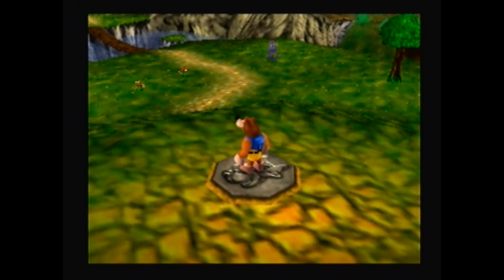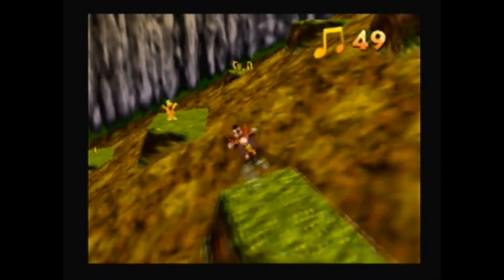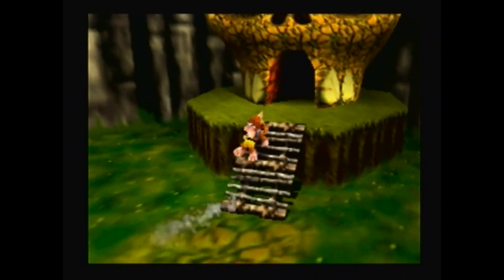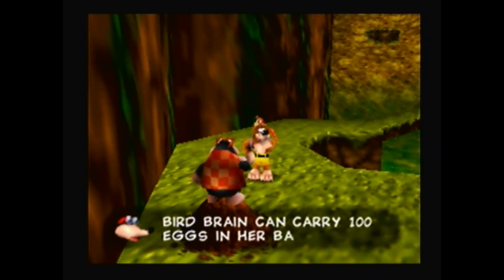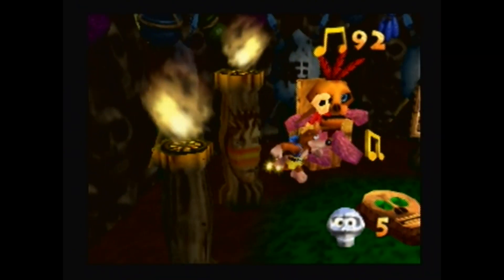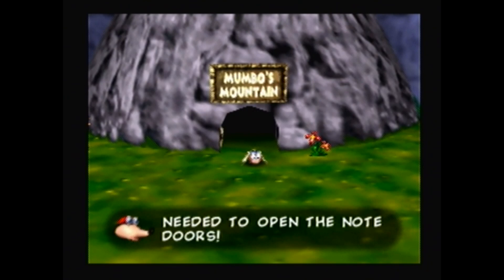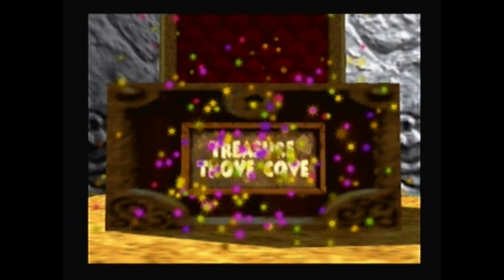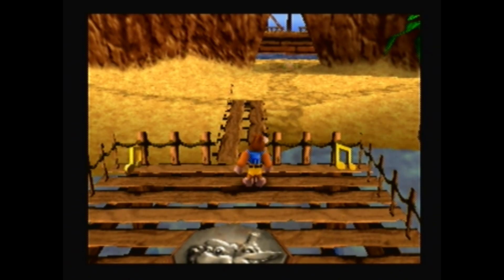Let's Play Banjo Kazooie Part 2: Meet Mumbo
Upon the very top of his own mountain, lies the shaman who'll help time and time again.